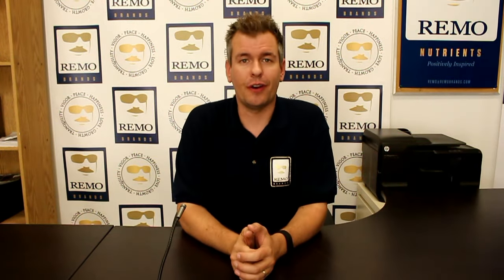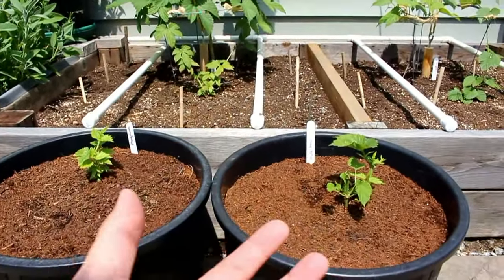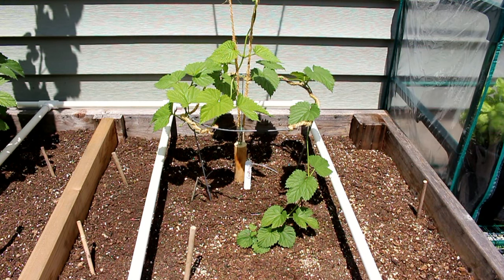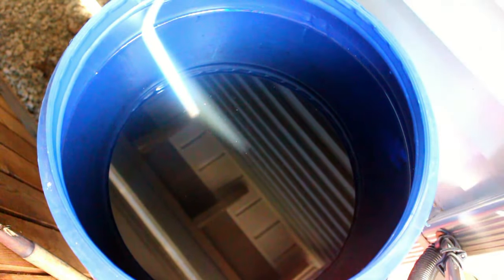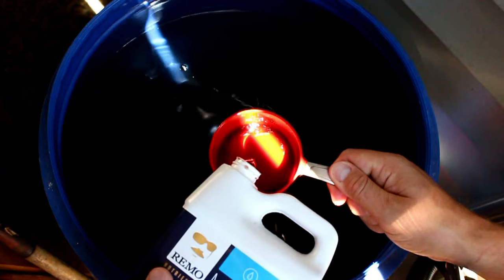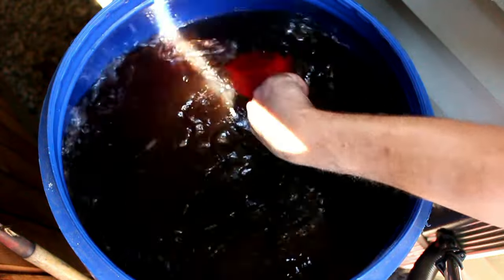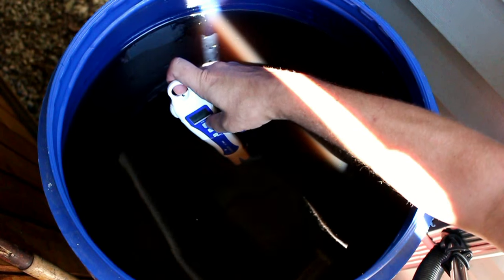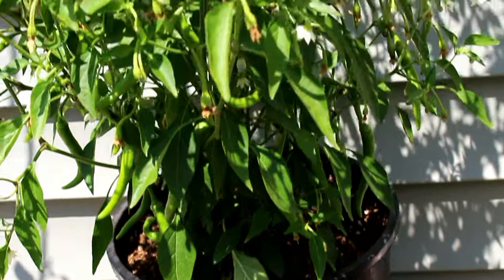Remo Nutrients R&D - Growing Hops - 2 Month Update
I'm just checking back in with my hop test garden.  Around 2 months has passed and we've got some excellent growth.  I also share some grow tips and explain how easy it is to grow with our nutrients.